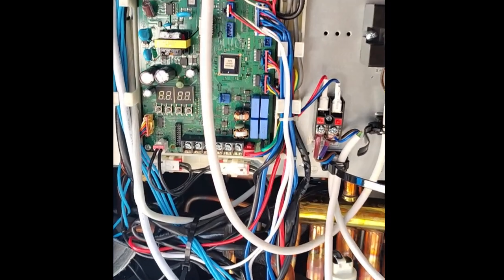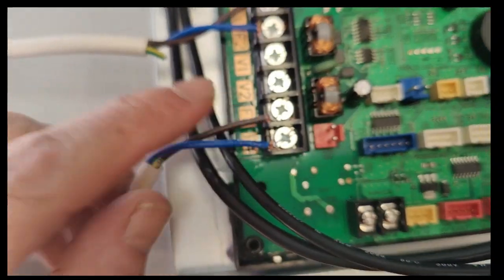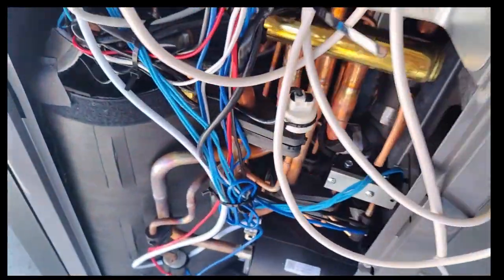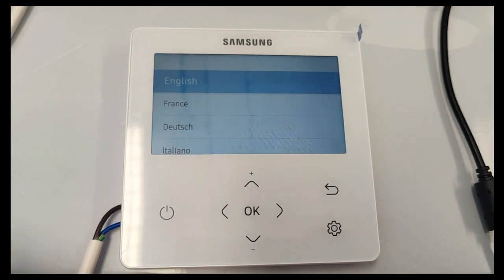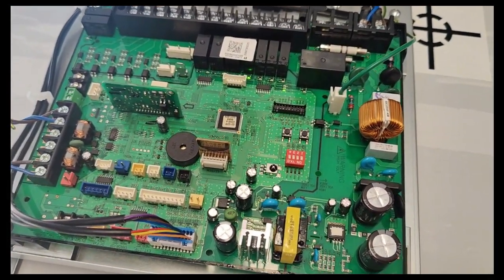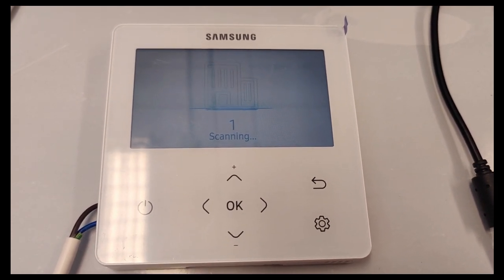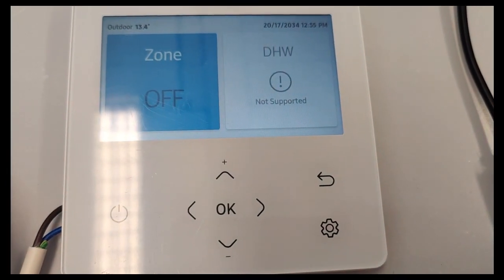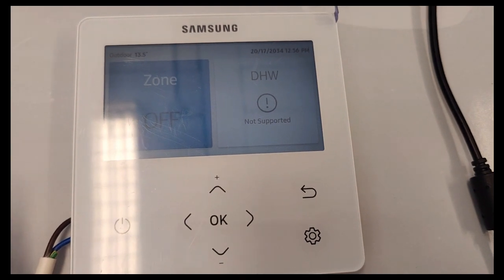Samsung HTQ when you first power it up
When you first power up your Samsung HTQ air source heat pump there are a few things to look out for